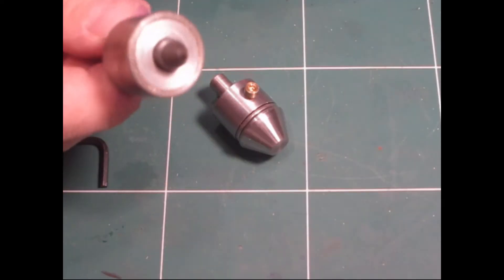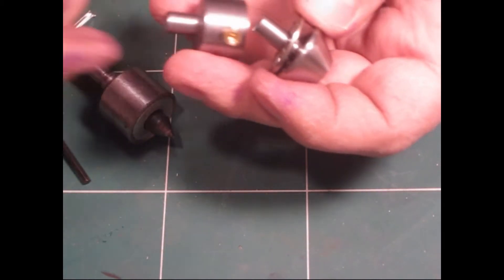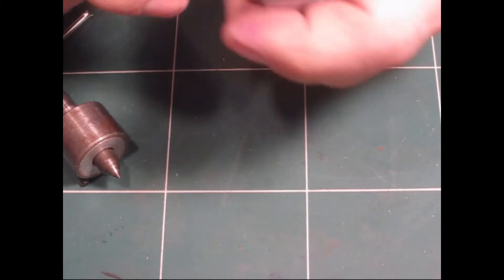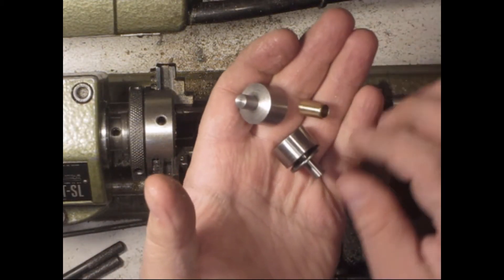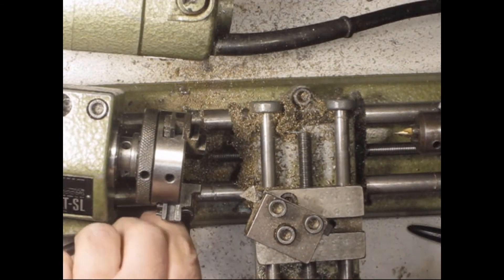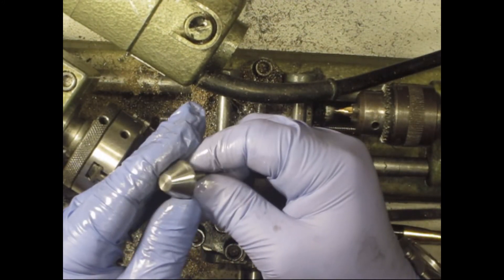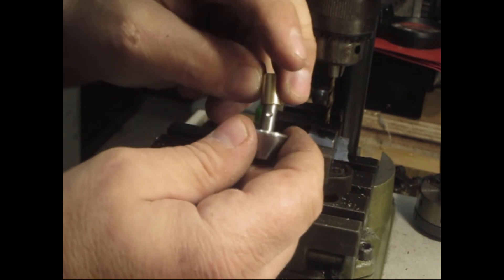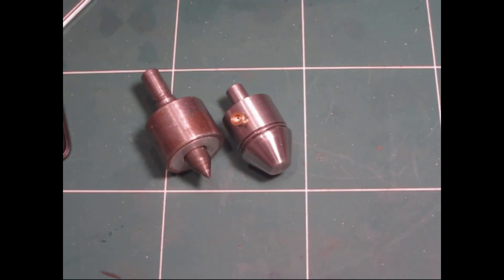Making a live dead center for the unimat lathe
Making a live/dead center for the unimat. I've been annoyed with the small OD of the unimat live center so I chose to make one that is slightly bigger. Considering the limitations of the unimat and the largest stock of steel bar I had (transmission rod) I've made one that is up to 20mm.

Thanks to FreeMusicBox:
[MUSIC]
•Spark Of Inspiration by Shane Ivers (CC License BY 4.0)